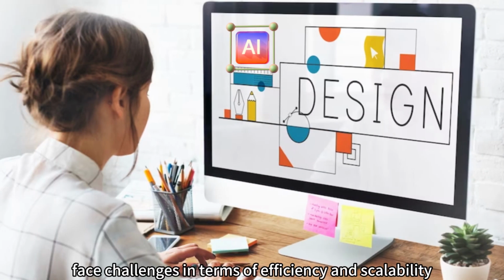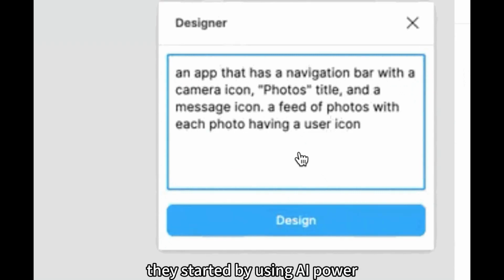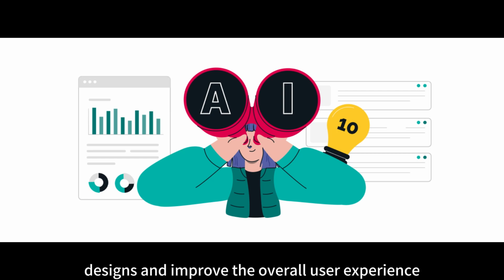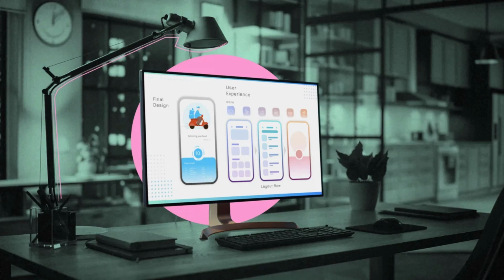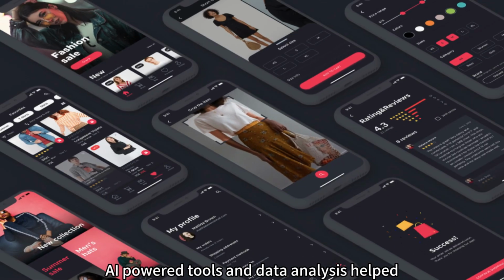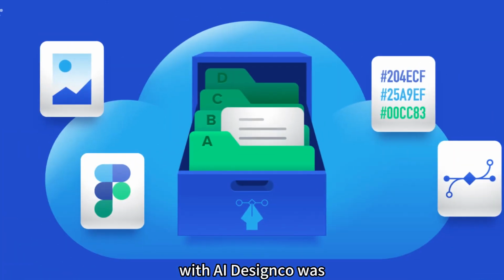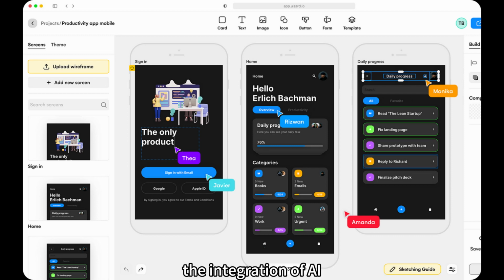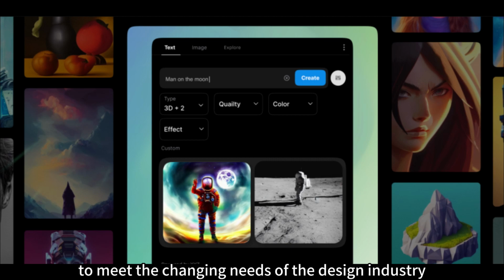Case Study: AI in Design Agency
Background:
A design agency, let's call it "DesignCo," specializes in creating user-centered designs for various clients. They have a team of designers who work on projects ranging from web and mobile app design to branding and marketing collateral.
Challenge:
DesignCo faced challenges in terms of efficiency and scalability. They wanted to streamline their design process, reduce repetitive tasks, and improve the quality of their designs. They also wanted to explore how AI could enhance their creativity and provide innovative solutions to their clients.
Solution:
DesignCo decided to integrate AI into their design workflow. They started by using AI-powered design tools that could automate repetitive tasks such as resizing images, generating color palettes, and suggesting layout options. This allowed their designers to focus more on the creative aspects of their work.
They also used AI algorithms to analyze user data and generate insights for their design decisions. By leveraging AI, they were able to gain a deeper understanding of user behavior, preferences, and pain points. This data-driven approach helped them create more user-centric designs and improve the overall user experience.
Furthermore, DesignCo explored the use of generative design with AI. They used AI algorithms to generate multiple design options based on specific criteria and constraints. This allowed them to quickly explore different design possibilities and present clients with a range of innovative solutions.
Impact:
The integration of AI into DesignCo's design process had several positive impacts:
Increased Efficiency: By automating repetitive tasks, designers were able to save time and focus on more strategic and creative aspects of their work. This led to increased productivity and faster project delivery.
Improved Design Quality: AI-powered tools and data analysis helped designers make more informed design decisions. This resulted in designs that were more user-centric, visually appealing, and aligned with client objectives.
Enhanced Creativity: The use of generative design with AI sparked creativity and allowed designers to explore new design possibilities. This led to more innovative and unique solutions for their clients.
Scalability: With AI, DesignCo was able to handle larger projects and scale their design services more effectively. The automation of certain tasks and the ability to generate multiple design options allowed them to take on more projects without compromising quality.
Conclusion:
By embracing AI in their design process, DesignCo was able to overcome challenges, improve efficiency, and deliver high-quality designs to their clients. The integration of AI not only enhanced their design capabilities but also allowed them to stay competitive in a rapidly evolving industry.
This case study demonstrates how AI can be a valuable tool for designers, enabling them to work more efficiently, make data-driven decisions, and push the boundaries of creativity. It highlights the importance of embracing new technologies and continuously evolving to meet the changing needs of the design industry.